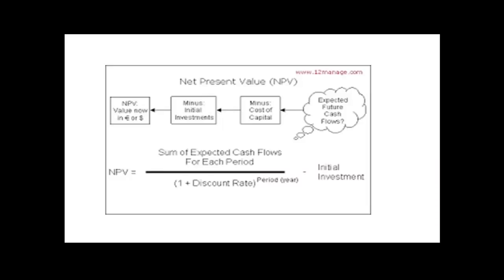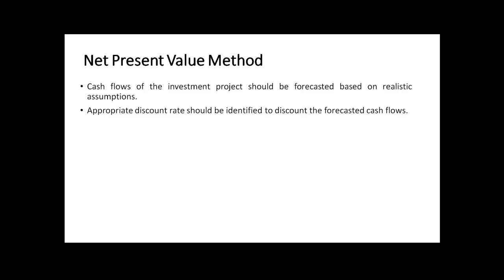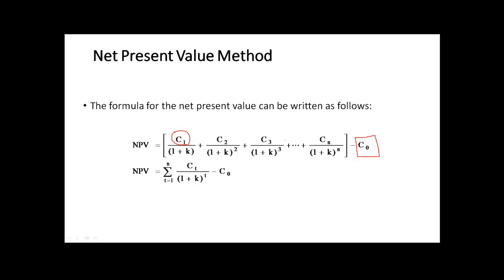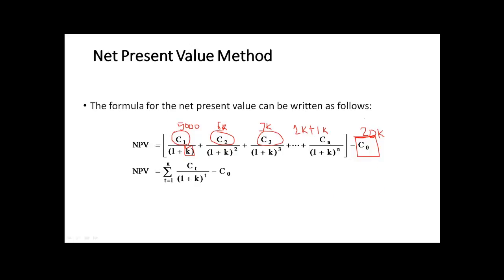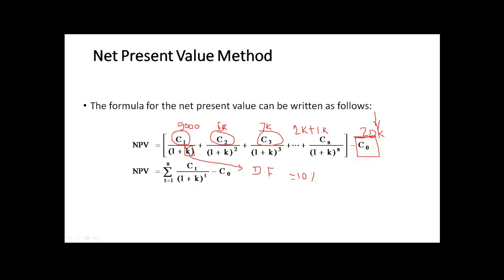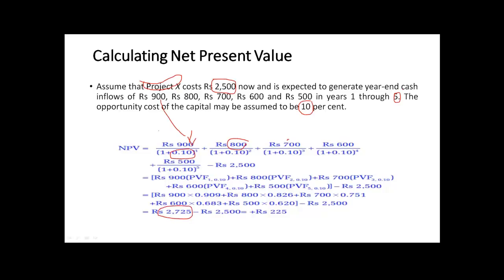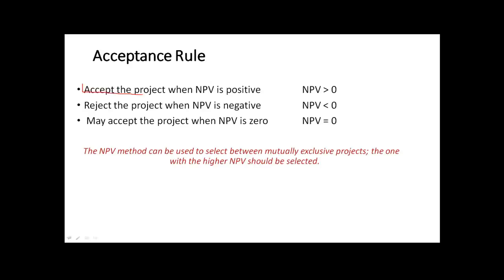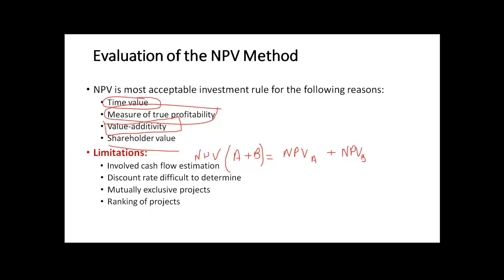Net Present Value Method Explained!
Ms. Abida Khatun (B.Sc, MBA - Finance) is A management graduate with specialization in Finance and throughout first division in academic performance. Within  about one year six months experience in Financial Research company (CRISIL Ltd. and AMBA Research) gained hands of skill in Credit rating and Equities specifically building and updating company models, analyzing industry trends and writing company reports.

Also has a work experience of about 3 years in Cognizant Technology Solutions wherein delivered roles and responsibilities in Requirement Analysis, Application Maintenance Activities, Functional testing, Defect Management and Quality control. This is the second video of a series of four videos of the webinar taken by her on Capital Budgeting Decisions.

To learn about the financial markets as a whole and the various aspects of it,